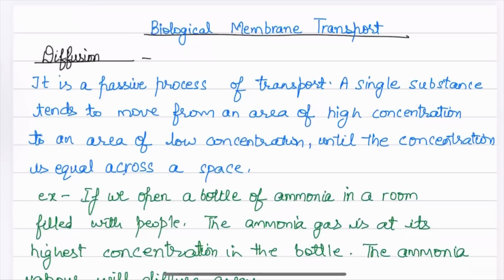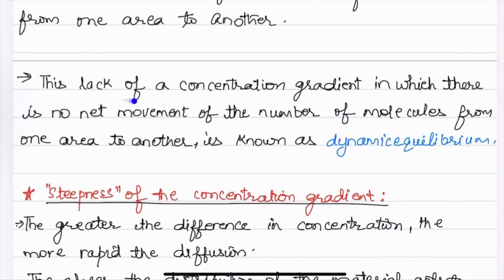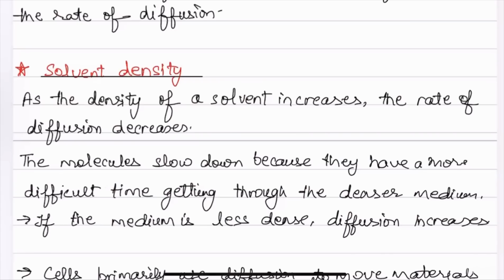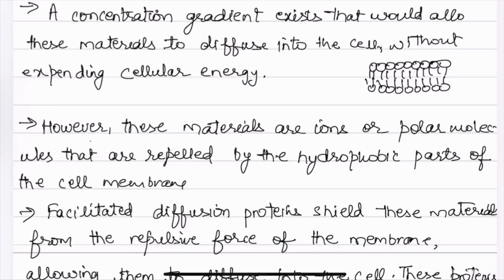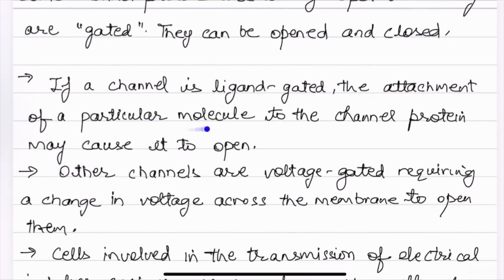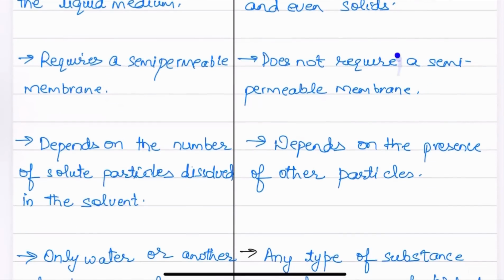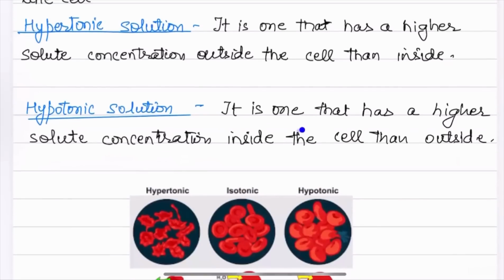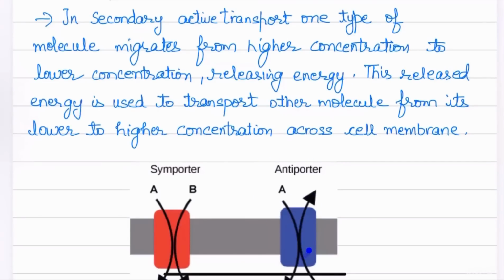Biomembrane/Cell membrane Transport across a membrane- Passive, Facilitated and Active Transport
Cell membrane transport bsc1st year
Cell membrane transport mechanisms
Membrane transport proteins
Active transport across cell membrane
Membrane transport
Membrane transport system
Membrane transport biochemistry
Membrane transport mechanism
Membrane transport csir net
Aquaporins
Channel proteins
Ligand gated channels
Symporter
Antiporter